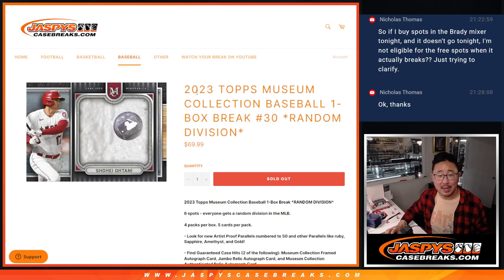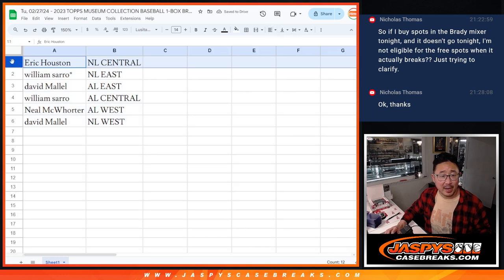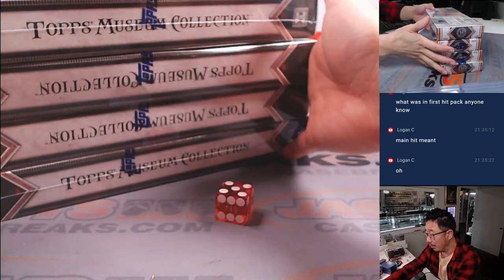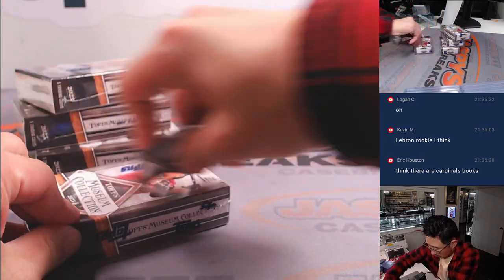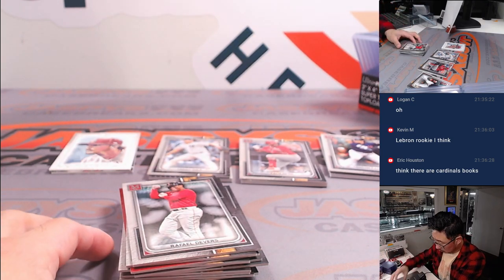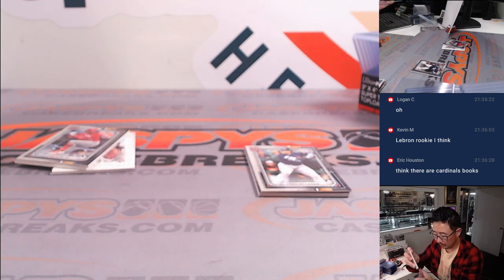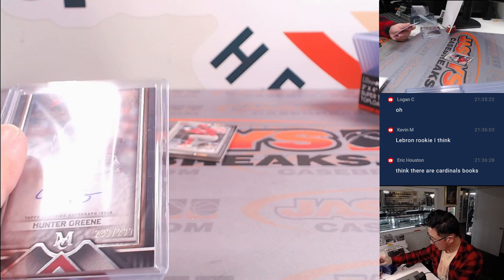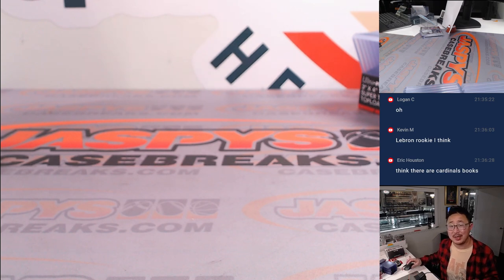Tu, 02/27/24 - 2023 TOPPS MUSEUM COLLECTION BASEBALL 1-BOX BREAK #30 *RANDOM DIVISION*